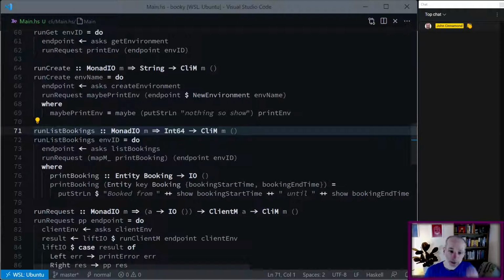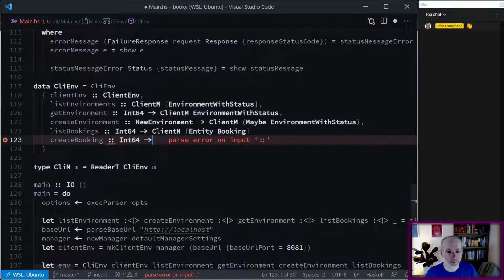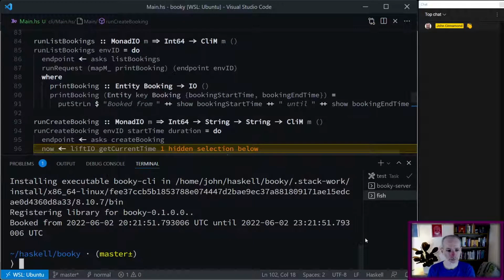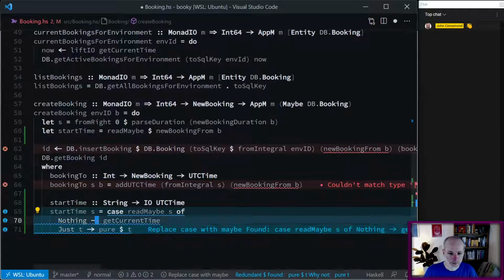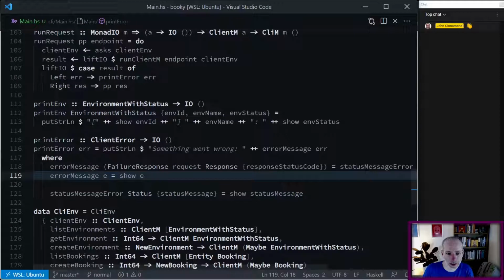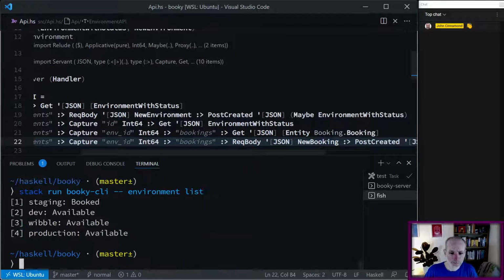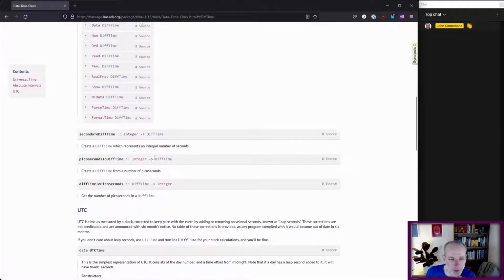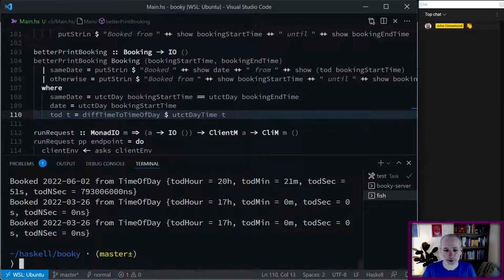Learning Haskell -- Finishing up the CLI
I now have a servant-client powered command line tool that can create/list/show environments. I started to add support for managing bookings, and this week I'll finish adding that support.